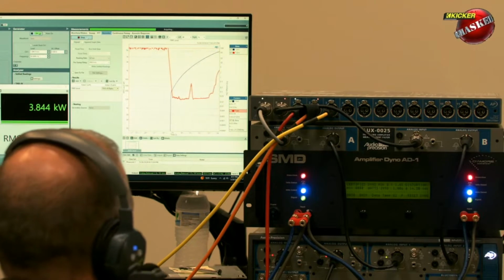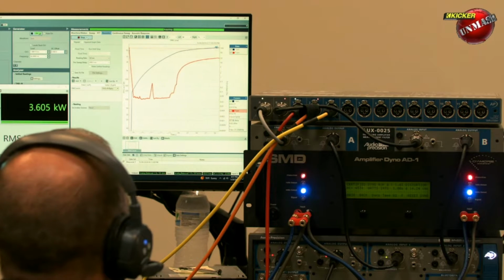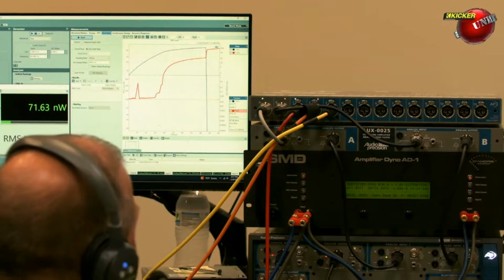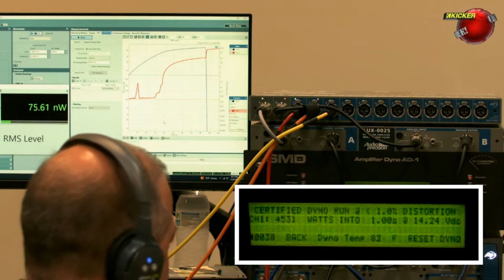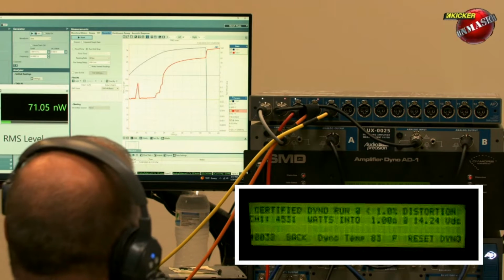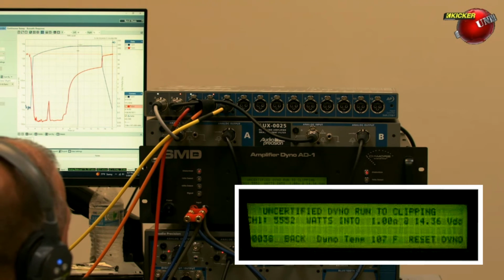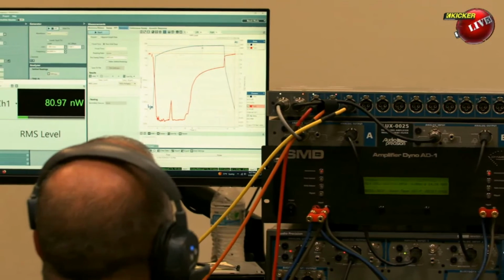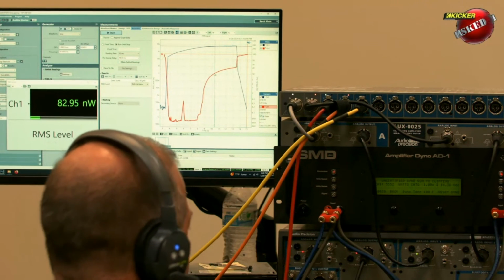Kicker Warhorse 3600.1 Power Test - Kicker Unmasked - Shorts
Kicker's own Joe Hobart power tests the new Warhorse 3600.1.  Check out the results!